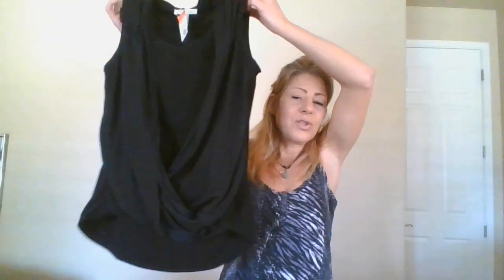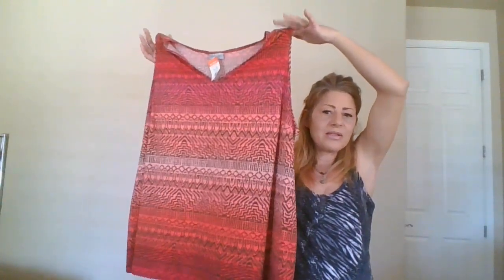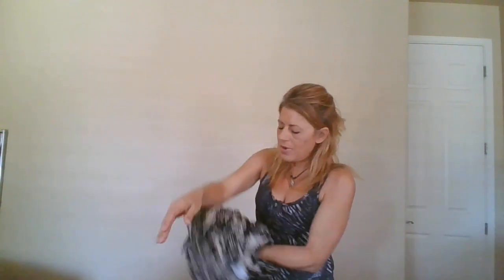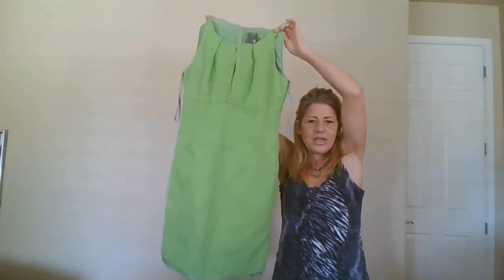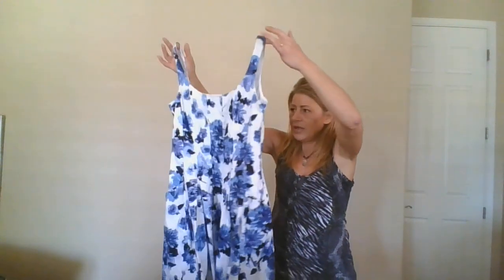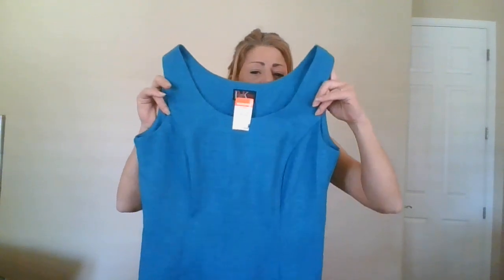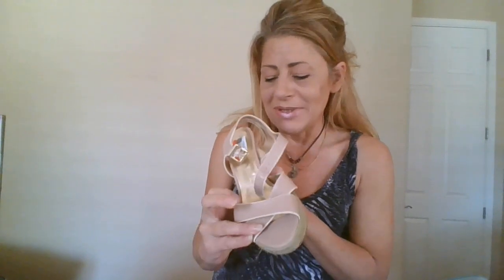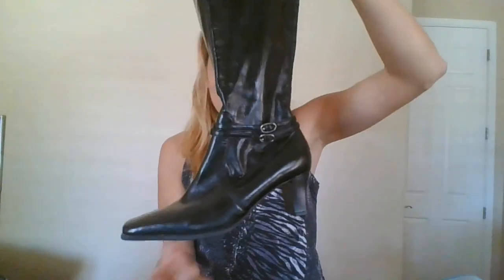GOODWILL THRIFT HAUL TO RESELL ON THREDUP AND POSHMARK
I am a life time Thrifter and a Reseller.
This is a Goodwill thrift haul that I will be reselling on Thredup and Poshmark . See what items I pick and some thoughts behind this process.

Interested in sending your items into Thredup use code to receive a bonus

Interested in shopping on Thredup get a free $10 off your first purchase using code

New to Poshmark? Get $10 off your first purchase when using my code KBWORTHSAVING